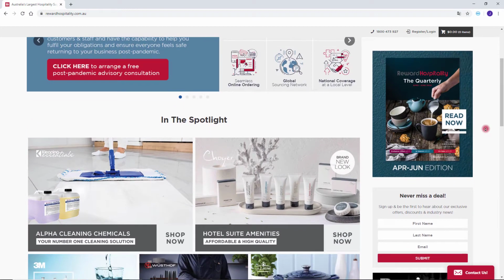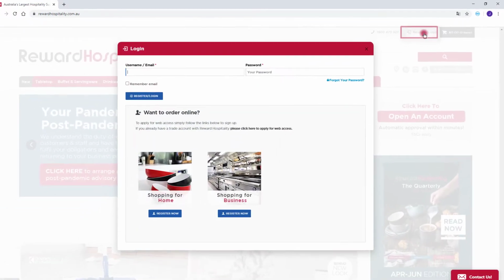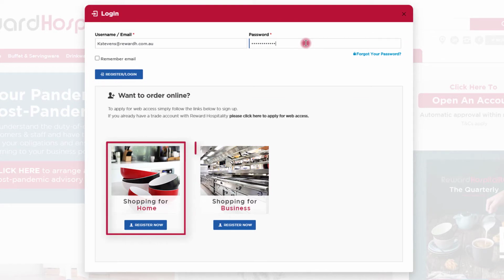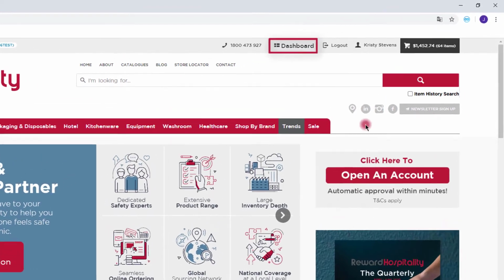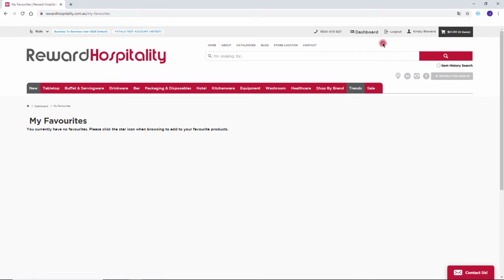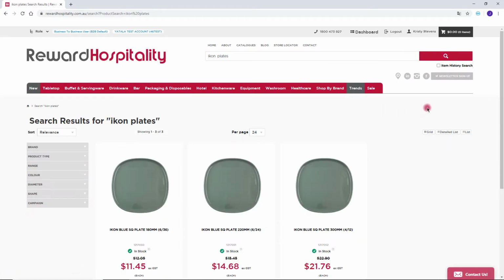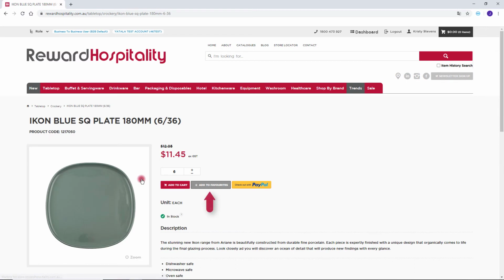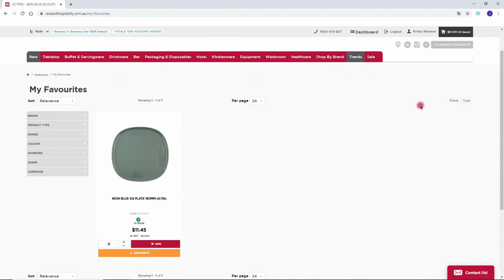How To Use Our Favourites Feature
Watch this short video to see how easy it is to create a favourites list on our website!